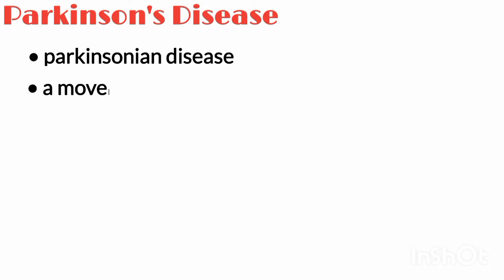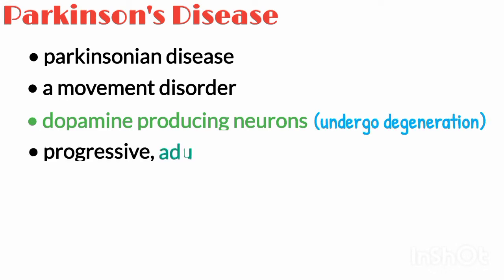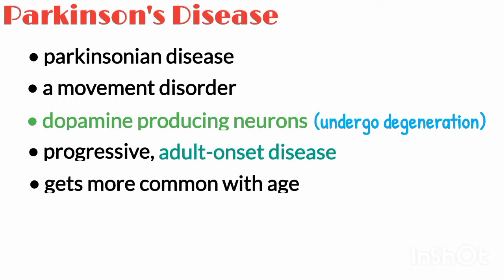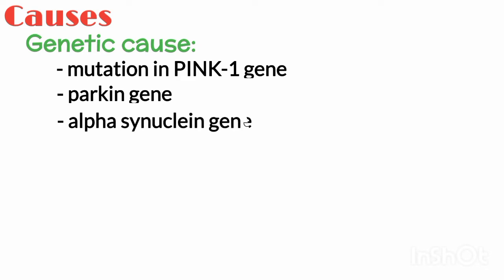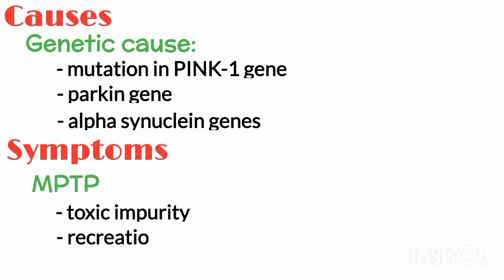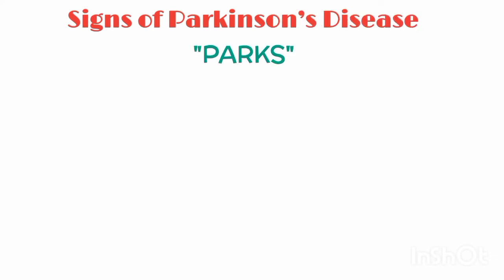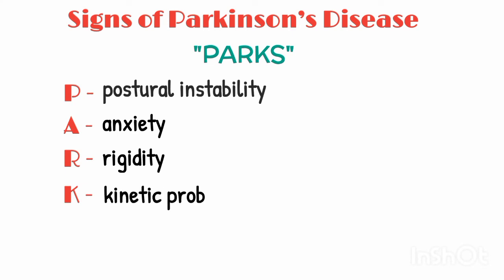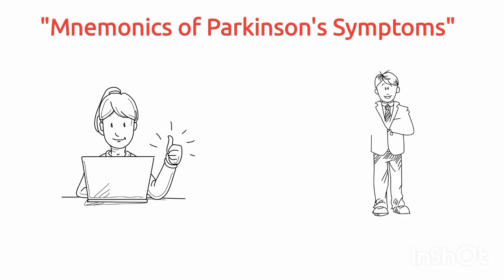Symptoms of Parkinson's Disease, Pharmacology Mnemonics, Mnemonics Made Easy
▪ Parkinson’s disease, which is sometimes called Parkinson disease, is a movement disorder, where the dopamine producing neurons, in substantia nigra of the brain, undergo degeneration.
▪ Parkinson’s is a progressive, adult-onset disease. It gets more common with age, and is one of the most common neurological disorders.
▪ To remember the classical signs and symptoms of parkinson’s disease, you can think of the mnemonic, PARKS:
• Postural instability
• Anxiety
• Rigidity
• Kinetic problems
• Shaking

Chapters:
0:00 - Parkinson's Disease
0:22 - Causes of Parkinson's Disease
0:46 - Symptoms of Parkinson's Disease (Pharmacology Mnemonics)